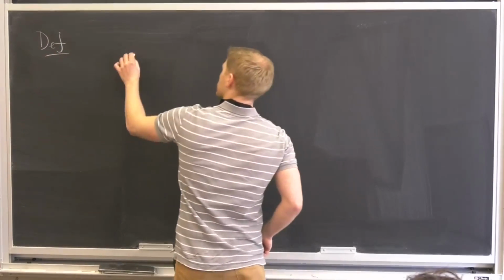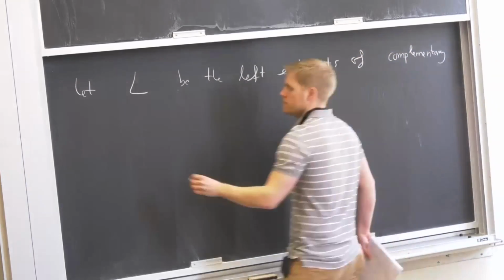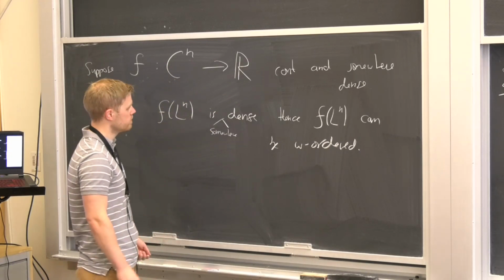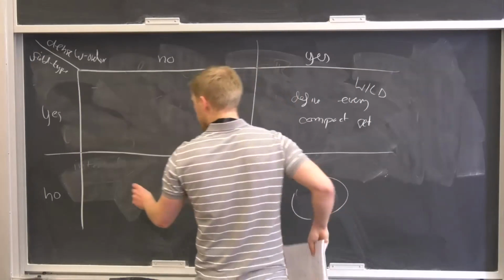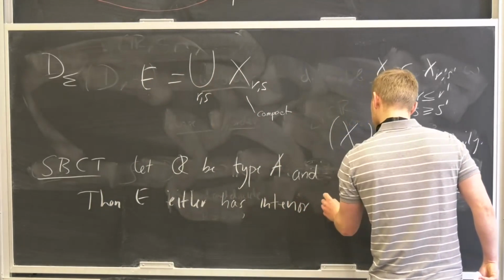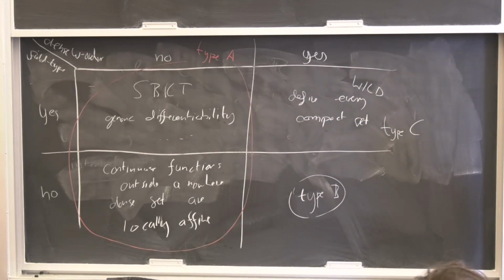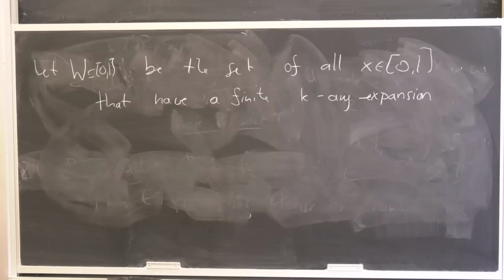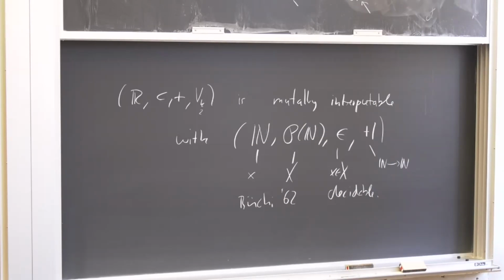Tameness beyond o-minimality lecture #3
Philipp Hieronymi, University of Bonn